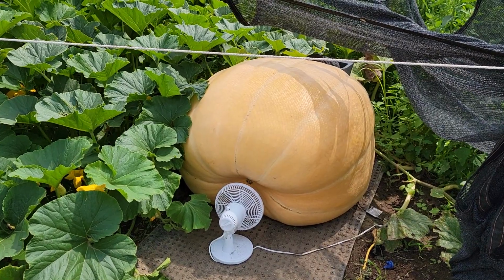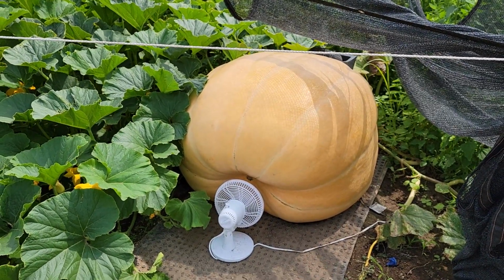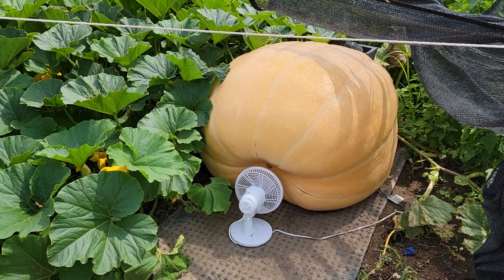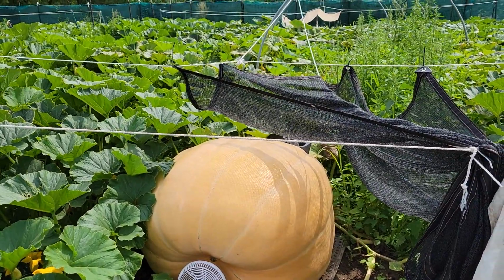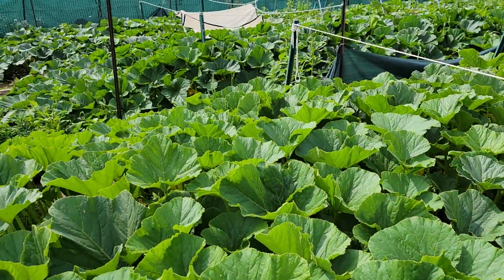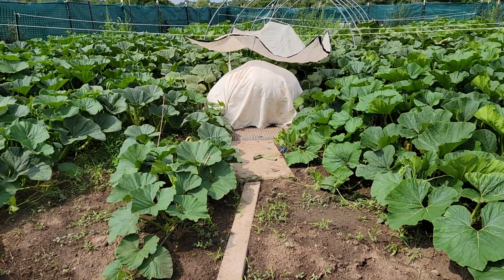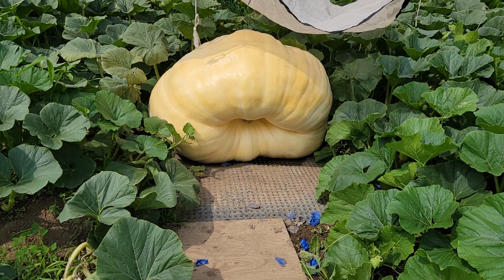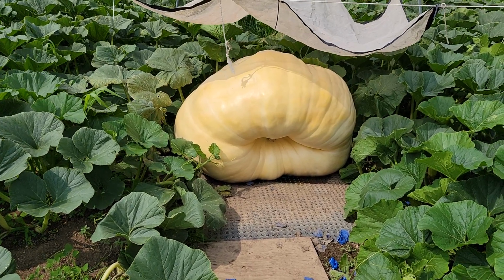Growing Giant's with Danny episode 15!